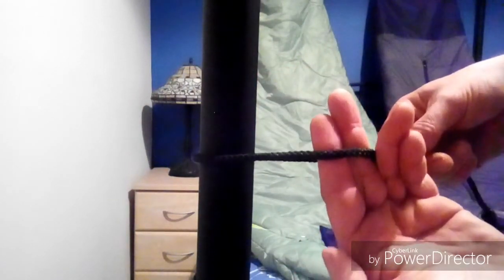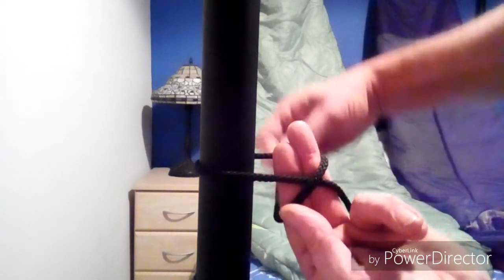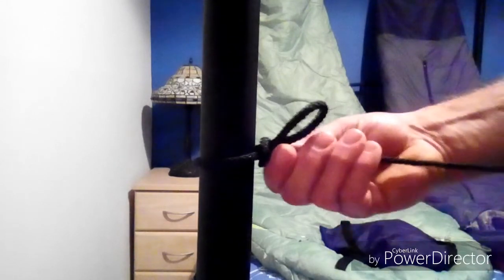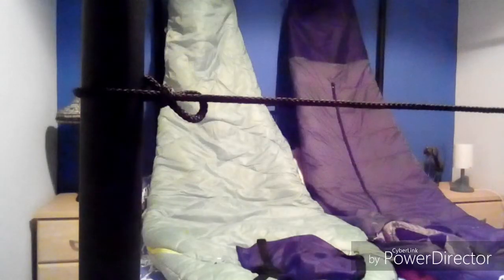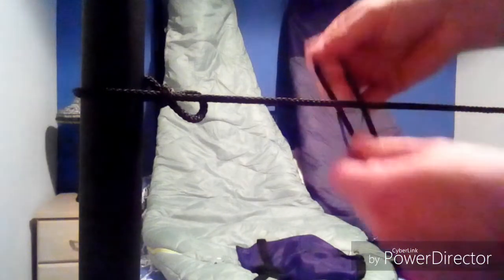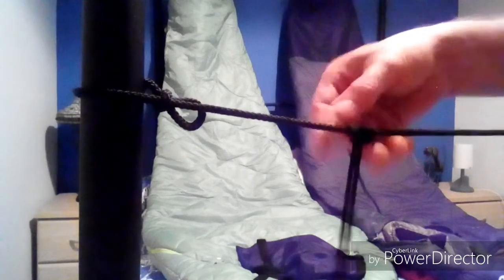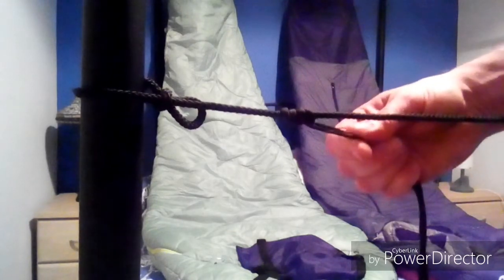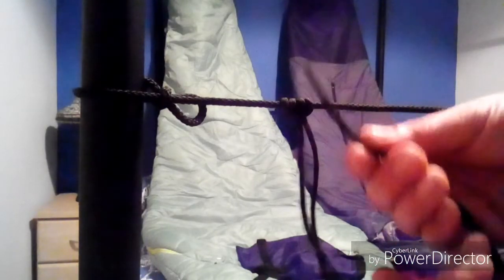Bushcraft and camping kept simple.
Quick video on setting a simple ridgeline. Filmed indoors because of the crap weather. Will do a woodland one when the weather is better.